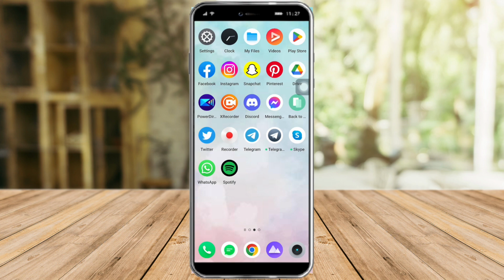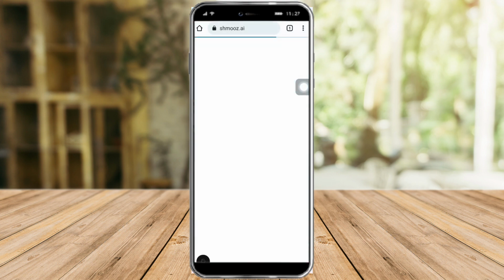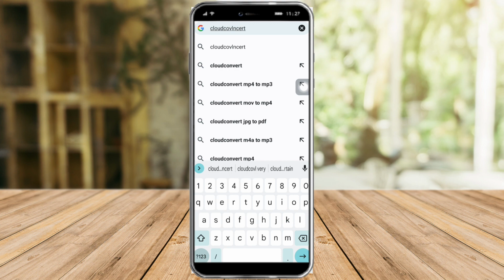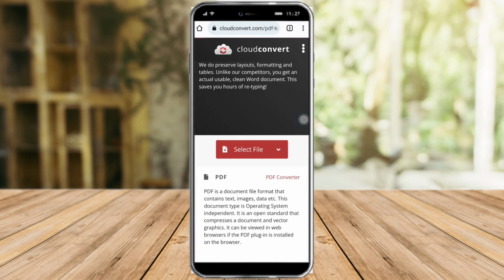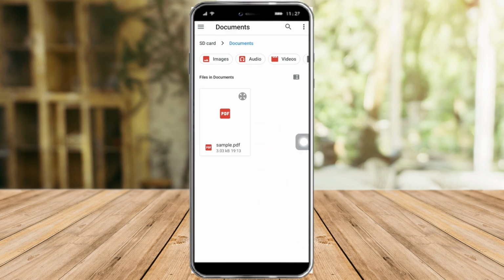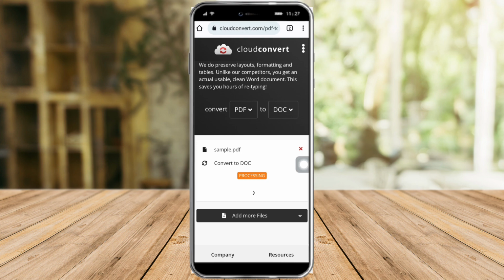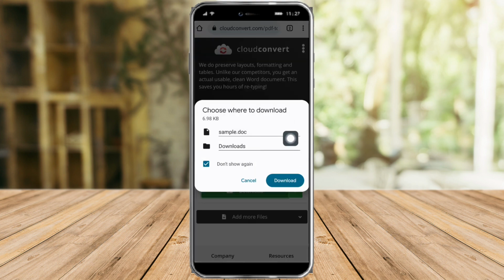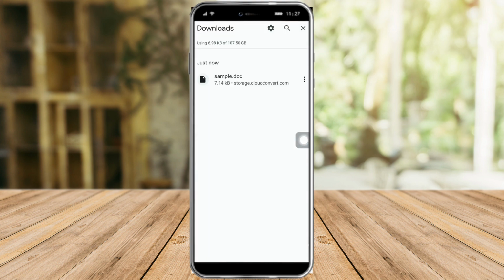How To Convert PDF To Word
Discover how to convert PDF to Word effortlessly with our comprehensive tutorial.

Converting PDF files to Word documents can unlock a world of possibilities, allowing you to edit and manipulate the content with ease. Learn how to convert PDF to Word quickly and efficiently using our step-by-step guide. Whether you need to convert a single page or an entire document, our tutorial will show you the best methods and tools to achieve accurate results. Convert your PDF files to Word documents for free and gain the flexibility to make edits, add annotations, or reformat the text. Follow our instructions to convert PDF to Word on your laptop or computer, without the need for an internet connection. We'll guide you through the process, providing valuable tips and insights along the way. Additionally, we'll show you how to convert Word documents to PDF files, ensuring you have all the tools you need for seamless document management. Unlock the power of document conversion and enhance your productivity.